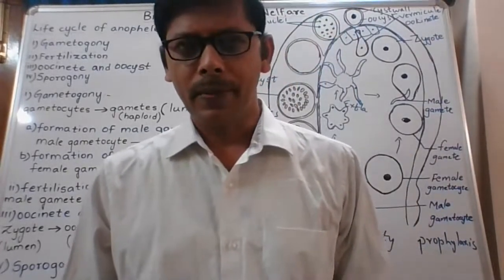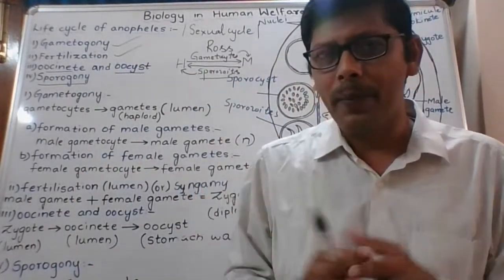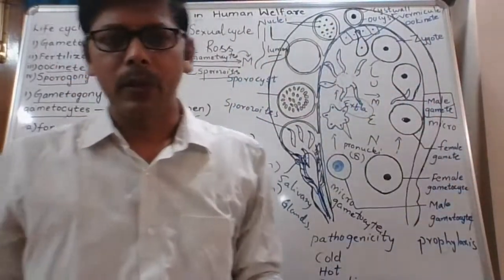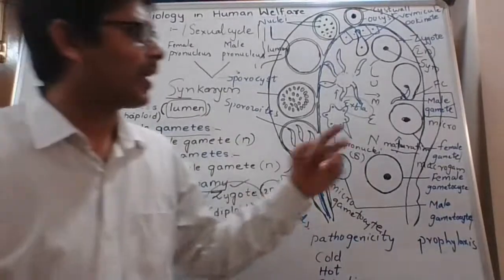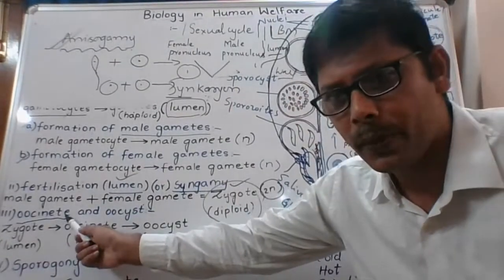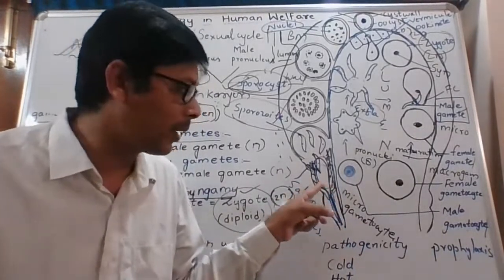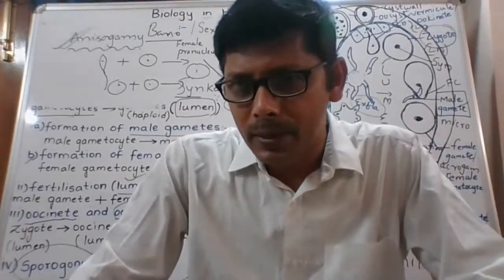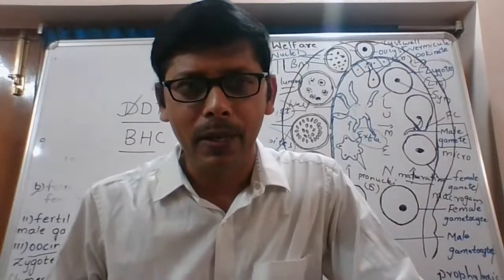BIOLOGY IN HUMAN WELFARE